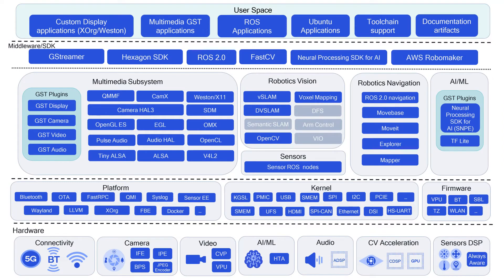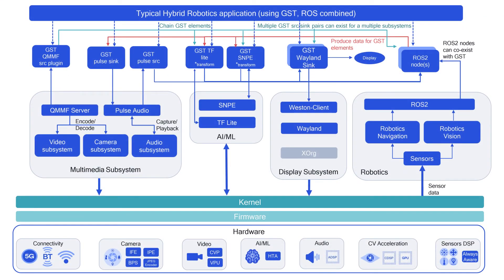Using Qualcomm Robotics RB5 development kit with Robotics Operating System (ROS)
This video introduces developers to Qualcomm Robotics RB5 development kit and ROS. It talks about developer applications in user space as well as how they can be designed to access multiple subsystems using Gstreamer plugins and work simultaneously with a middleware like ROS to realize robotics use cases.